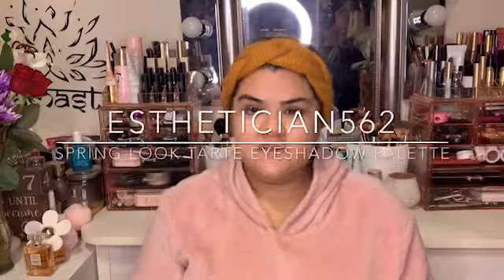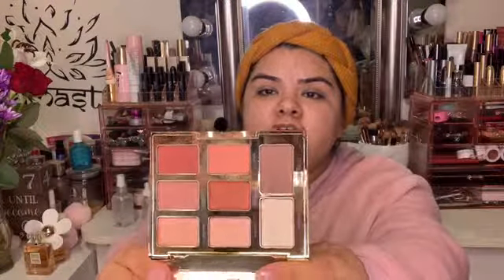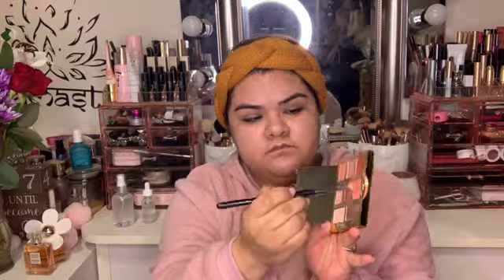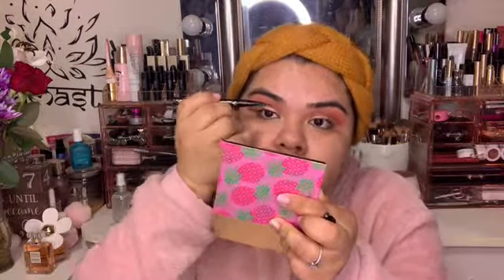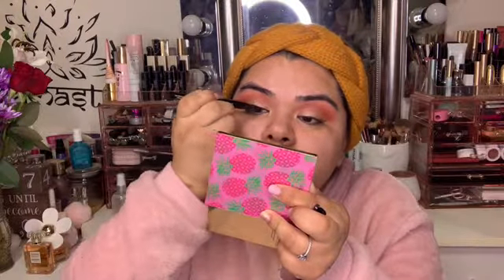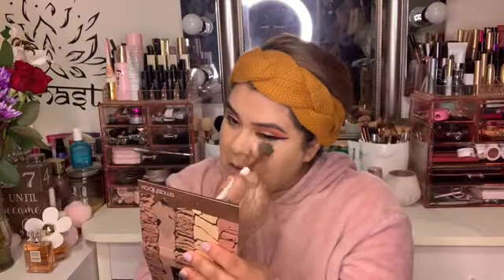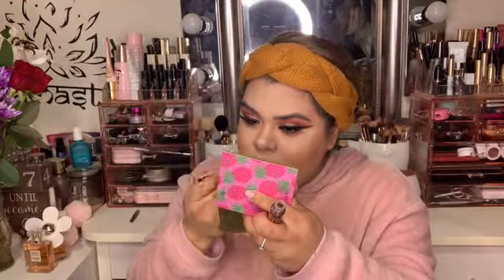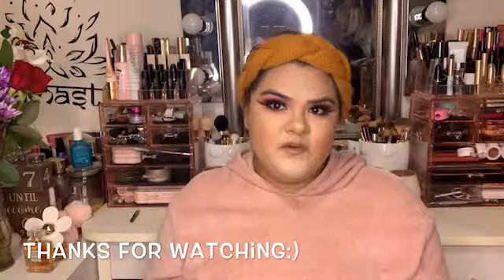Spring look Tarte eyeshadow palette